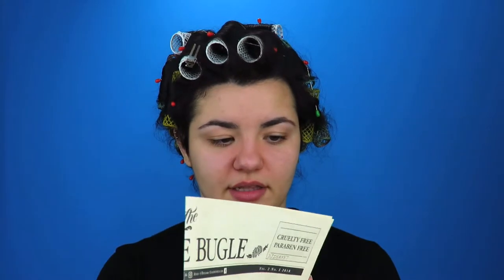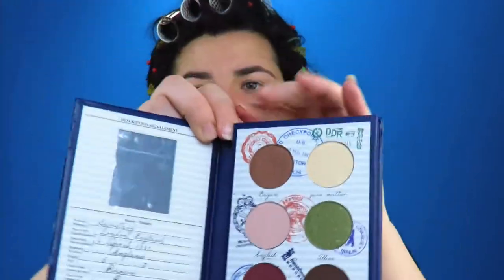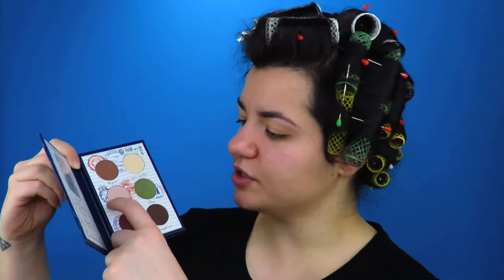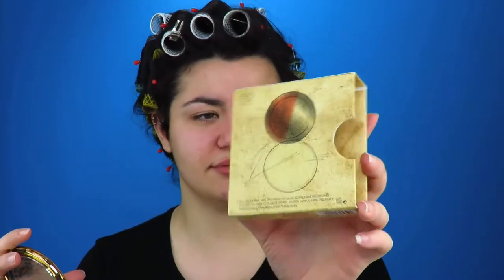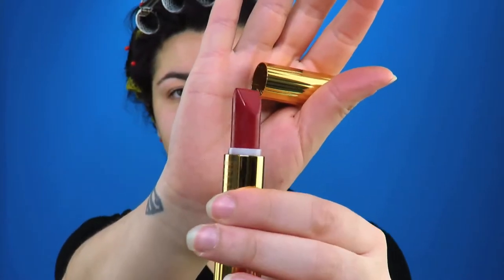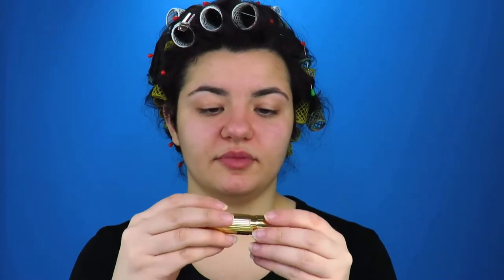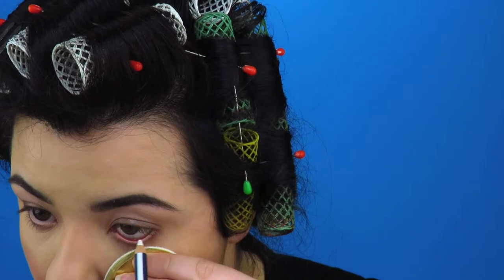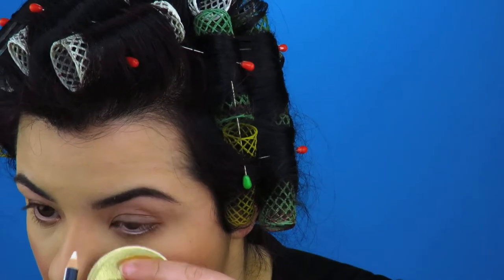I Am Agent Carter || Besame Cosemtics Agent Carter Collection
Here is my transformation into one of my favourite Marvel characters and a review on her entire collection!
It's a bit long but it has a total unboxing, first impression, demo and review! So sit back and enjoy!

Tu: @zanghimakeupartistry
Tw: @zanghimakeup